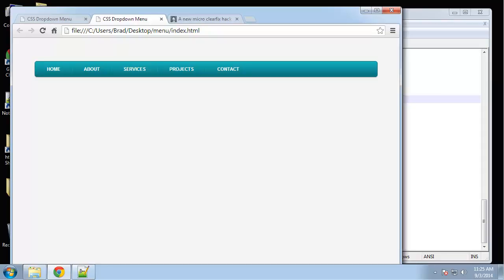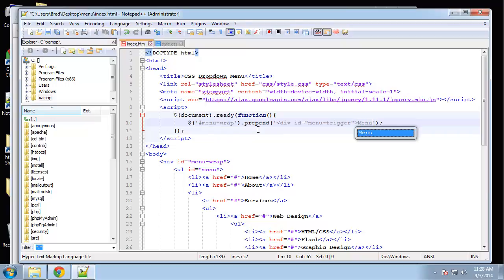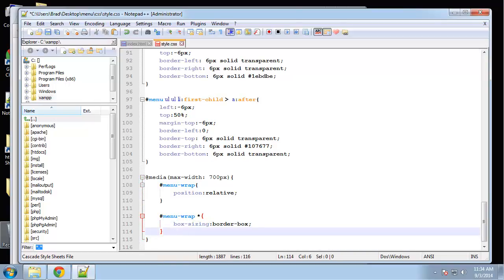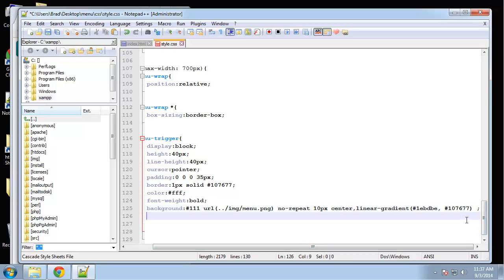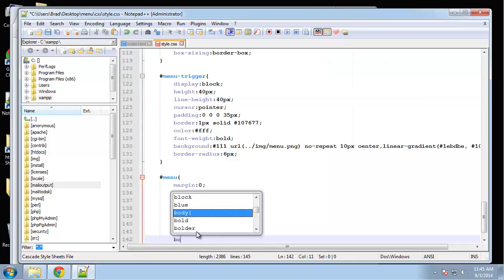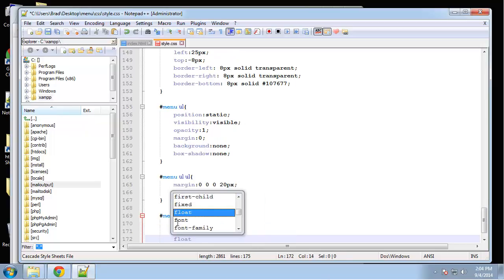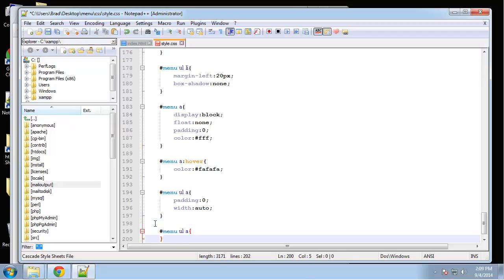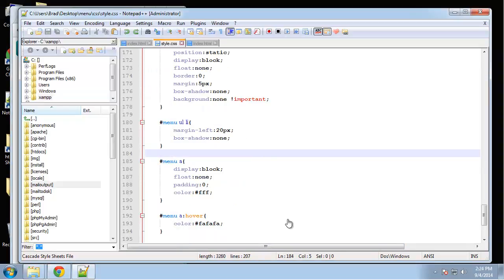Learn HTML5 and CSS3 | Create Transition Dropdown Menu | Menu Responsive CSS | Eduonix - Part 5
Learn how to make your calendar responsive using this video.